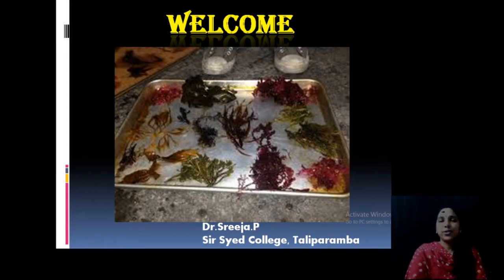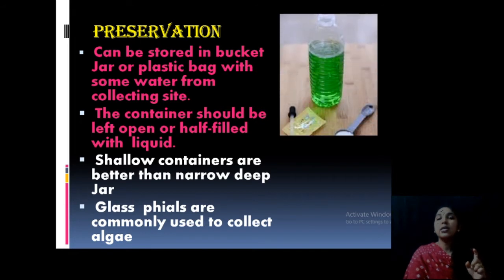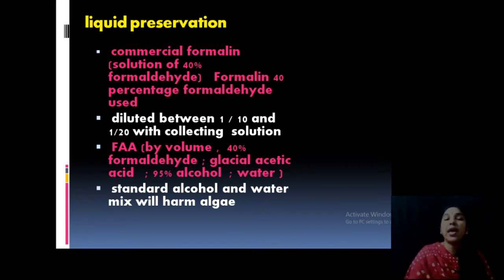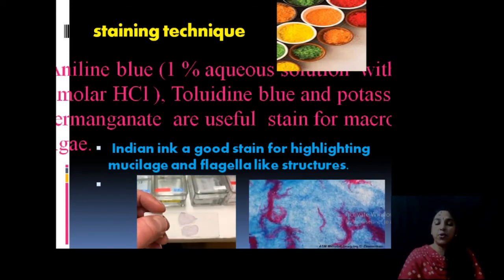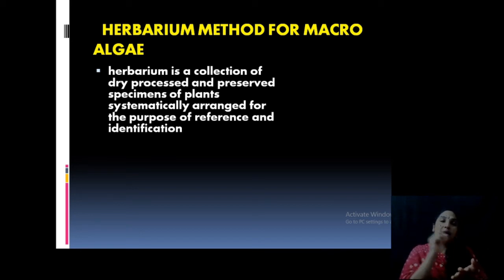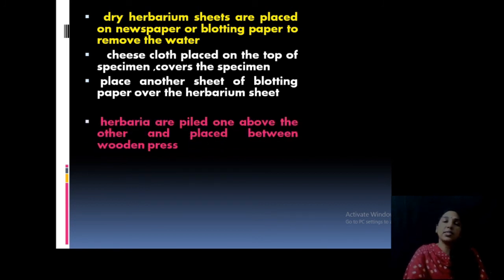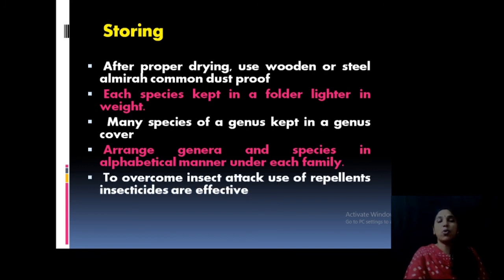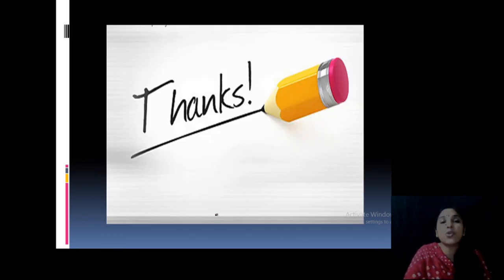algae - preservation techniques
Describes the preservation technique, staining technique, Herbarium technique of algae. It is useful for UG students.